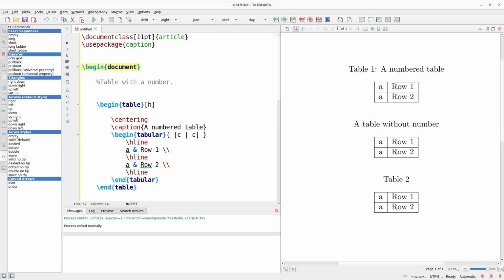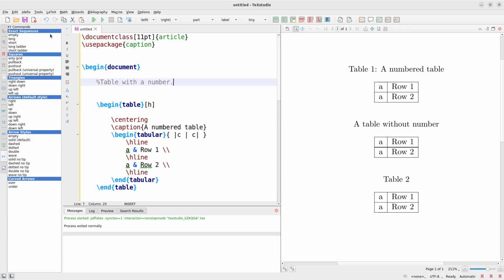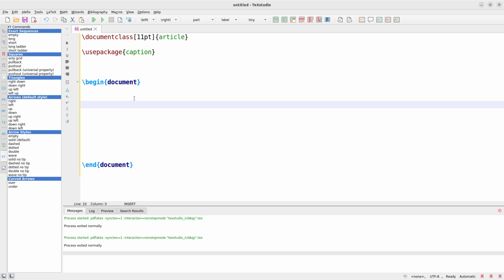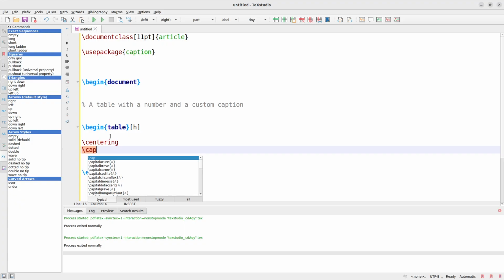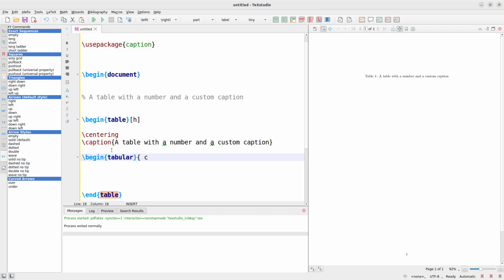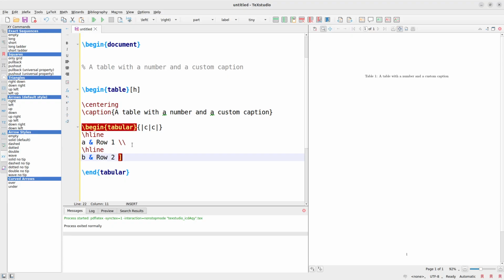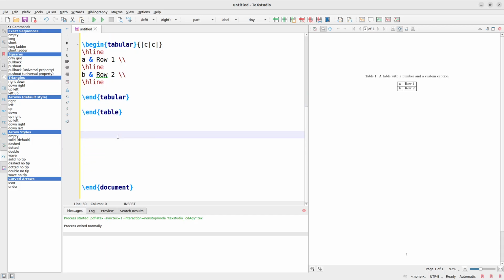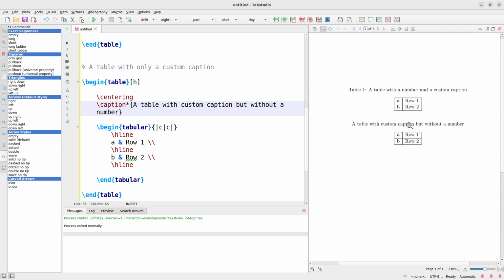Create and Modify Table Captions in LaTeX Tutorial for Beginners